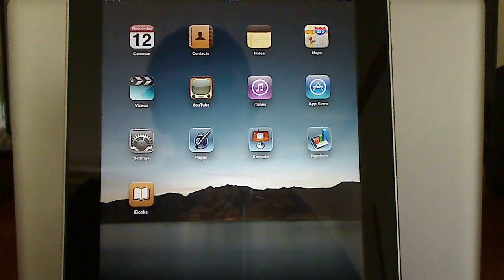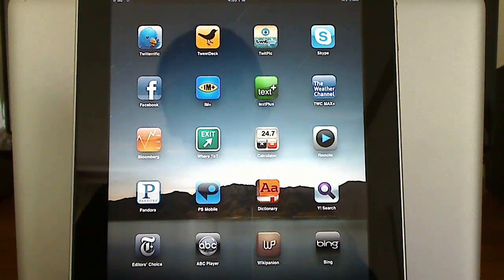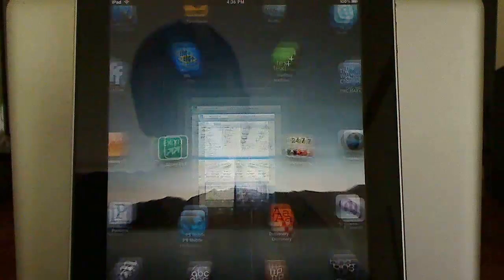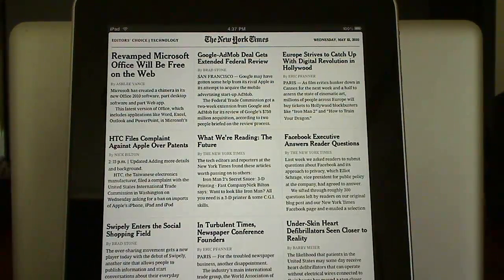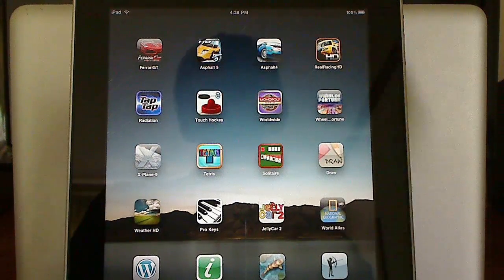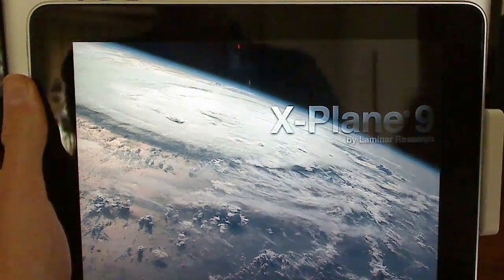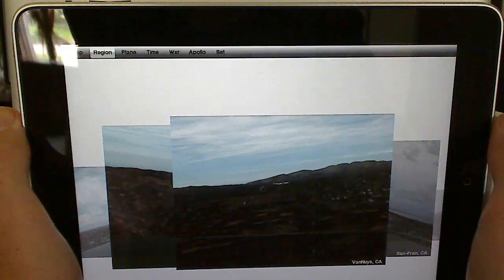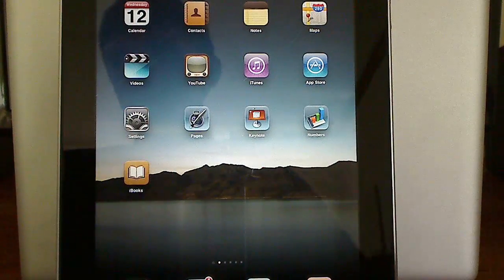My Favorite iPad Apps